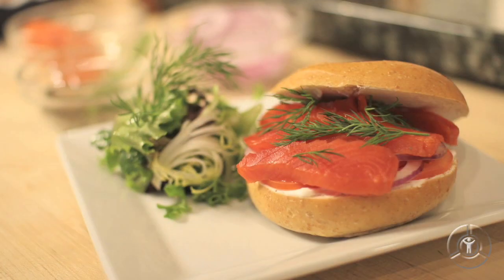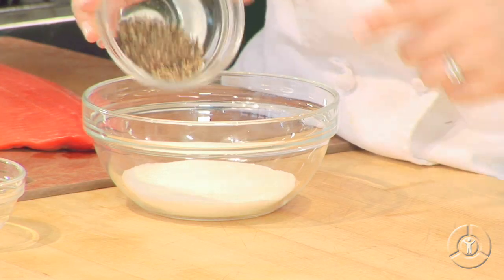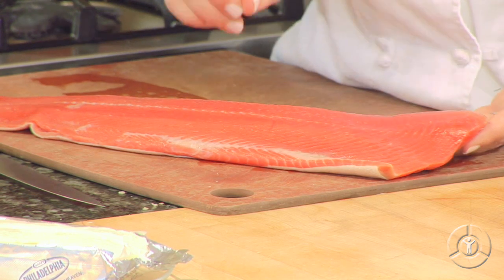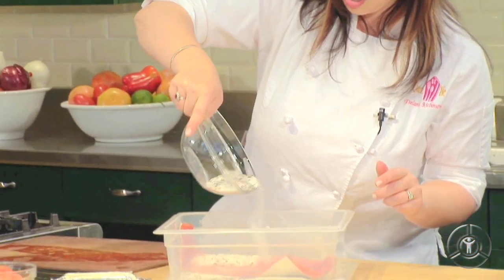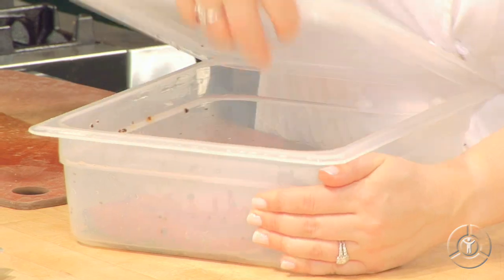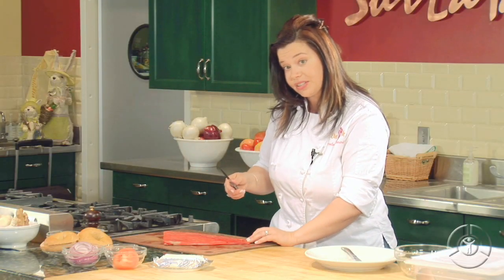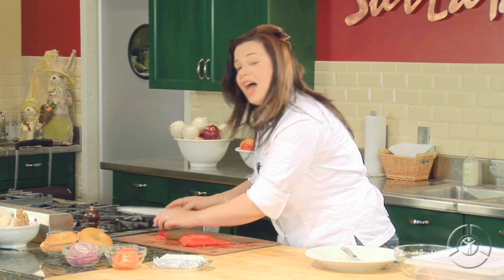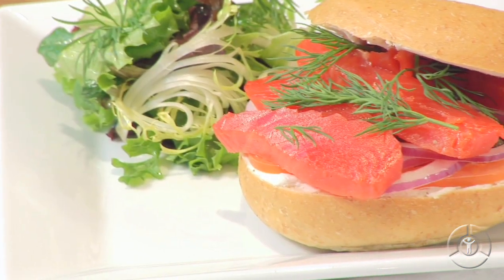Bagels With Homemade Gravlax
A how-to guide to bagel goodness. myRegence.com produced this video for the Regence Group.
Gravlax keeps up to 6 days in the refrigerator or up to 2 months in the freezer.
Serves 8

1/3 cup Kosher salt
1/3 cup sugar
1 tablespoon crushed black peppercorns
1 pound salmon filet, skin and pin bones removed
4 medium whole wheat bagels
1/2 cup low- fat cream cheese
8 thin slices tomato
3 tablespoons capers, drained
8 very thin slices red onion

In a medium bowl,  mix together salt, sugar, and peppercorns. Sprinkle 1/3one third rd of the mixture in bottom of re-sealable plastic container. Place salmon filet on top, and cover salmon with remaining salt mixture. Cover and refrigerate 24 hours.

Rinse salmon and pat dry with paper towels. Using a long, sharp knife, slice salmon as thinly as possible.

Cut bagels in half and spread each half with 1 tablespoon cream cheese. Top with three slices salmon. If you end up with Reserve extra salmon, reserve it for another use. Top with tomato slices, capers, and onion. Serve immediately.

Serves 8

Approximate nutritional information per serving:
Calories: 160; total fat: 4g; cholesterol: 15mg; carbohydrate: 22g; total dietary fiber: 2g; protein: 10g

Click on: Guest Pass. Log-on using Guest Pass Code: ontheair. In the search box type: Gravlax